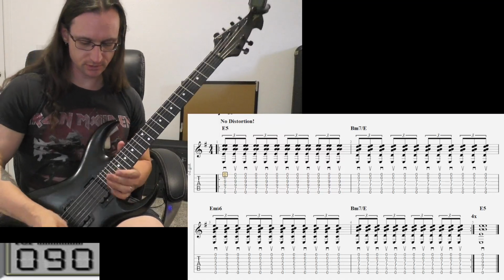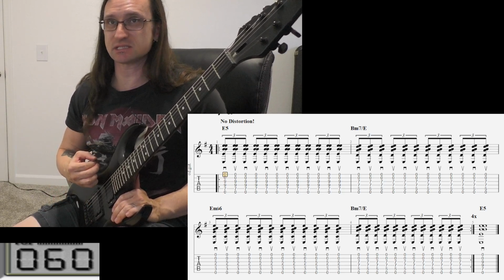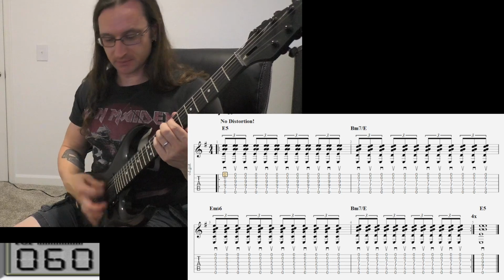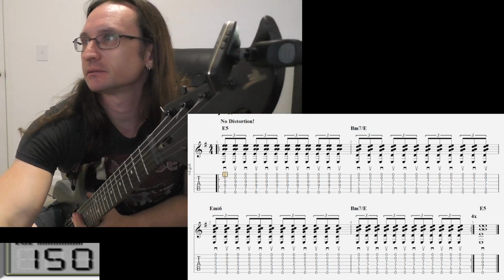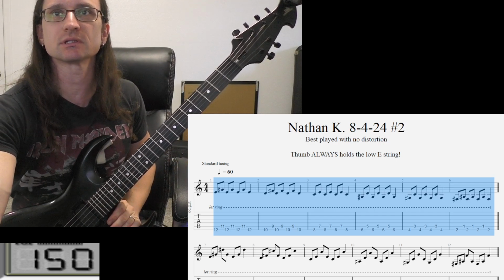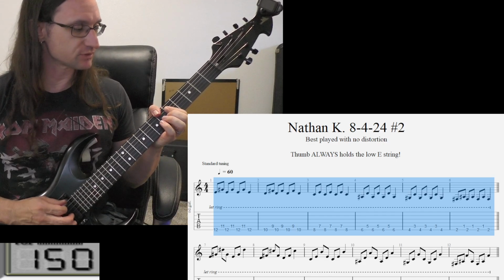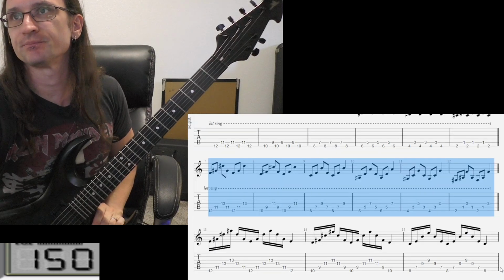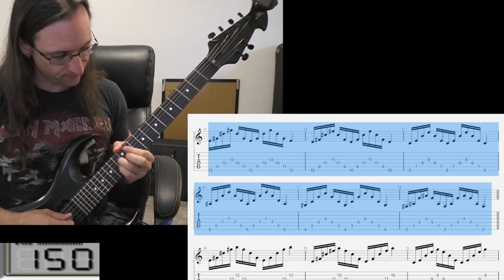Nathan K. Video Recap 8-4-24